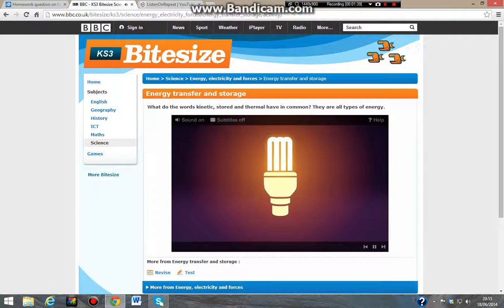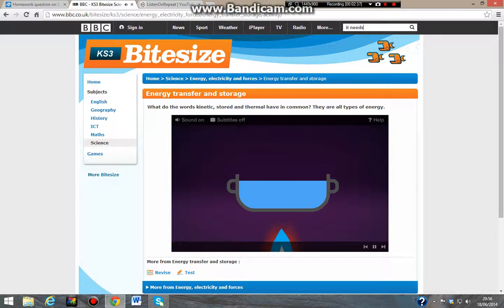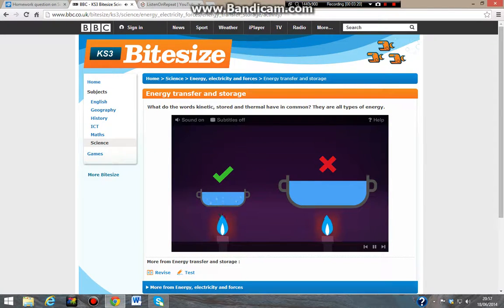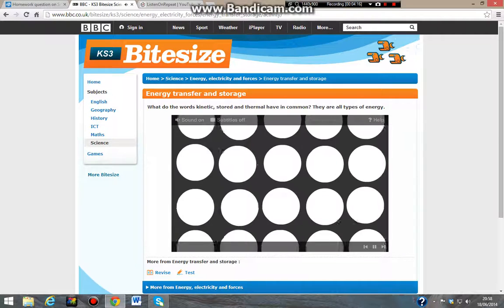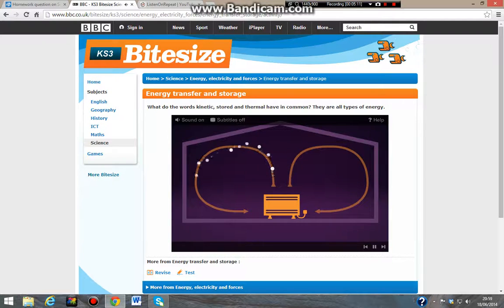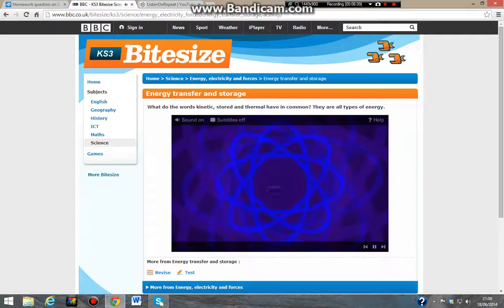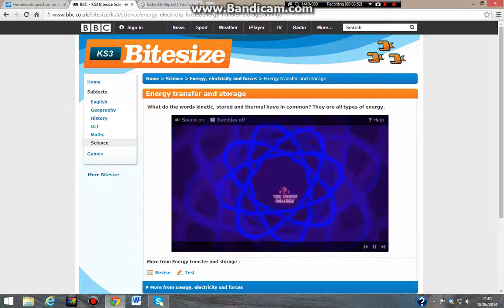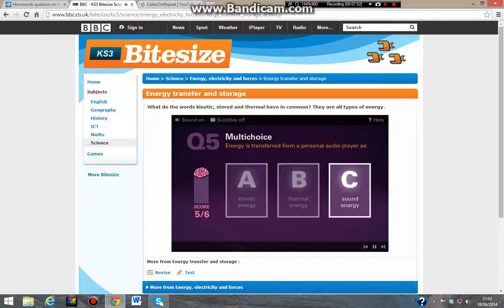My science revision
I was half asleep and p is my pause button so I had to use q the second time.